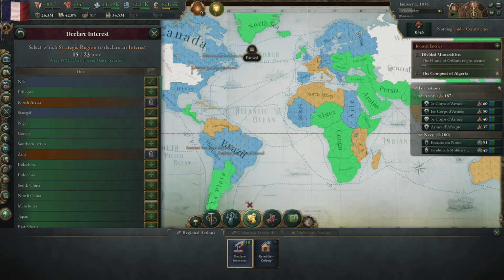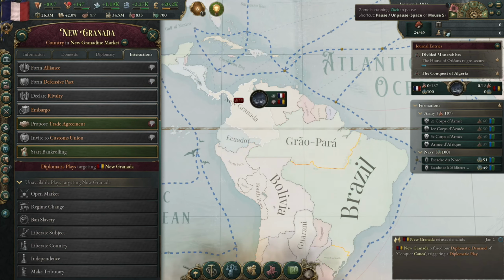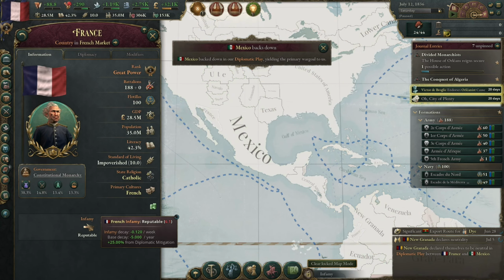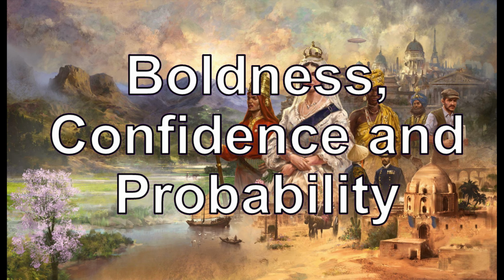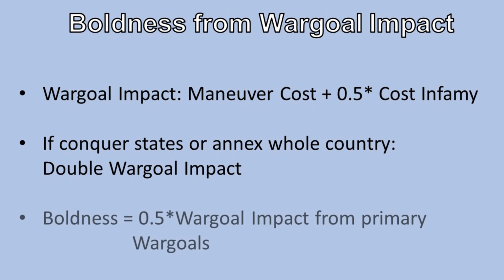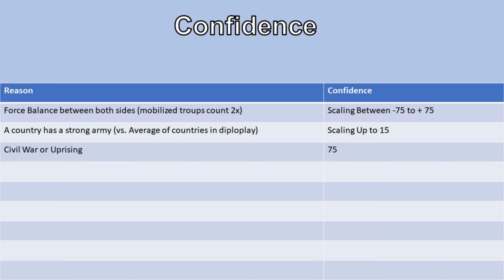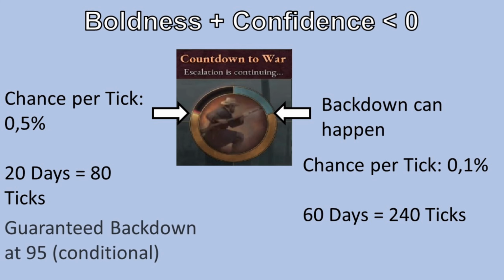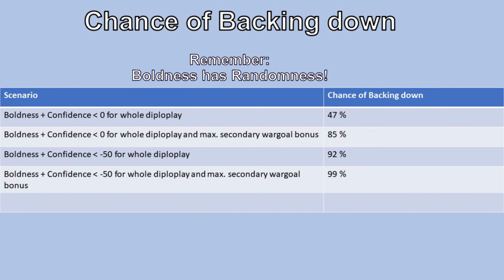The Art of Bulling Countries to Backdown (Guide)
I looked into the game files to better understand how backing down works. With this knowledge, i made this code-based indepth guide to Backing down in diplomatic plays for the game victoria 3 (VIC 3) by paradox interactive. With the presented knowledge, players can maximize the chance so that their enemies will back down. This video was made with the 1.5.12 Patch.

There are the following Chapters:

0:00 Forcing a Backdown
4:20 Boldness
6:24 Confidence
7:48 Phases of Diploplay
9:14 Probabilities

In the beginning i show what a player needs to do so that an enemy country will back down with a high probability. I force New Granada, Mexiko and Brazil to backdown. Afterwards, i explain the ingame mechanics in great detail:
- How Boldness is calculated and how it affects the chance for a country to backdown.
- What Confidence is and what it does.
- How Backing Down during the different phases of a diploplay works.
- What are the probabilites for a country to back down?